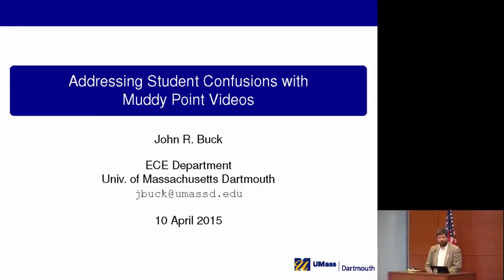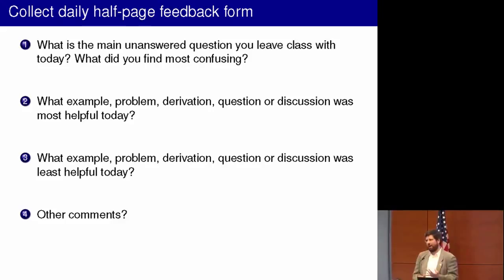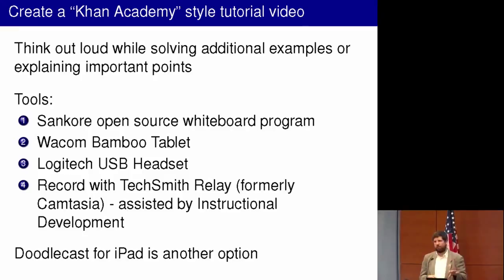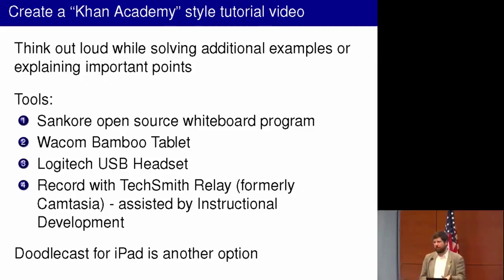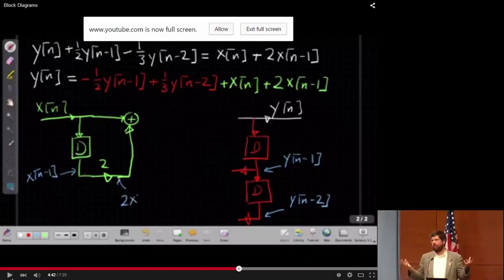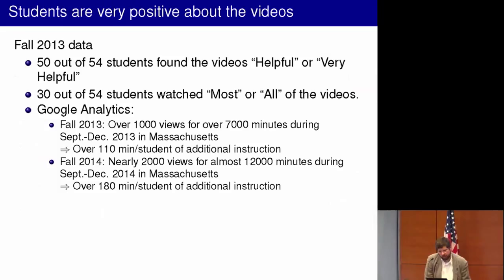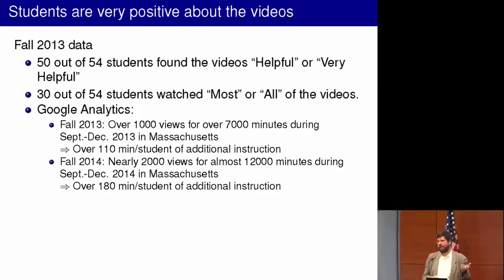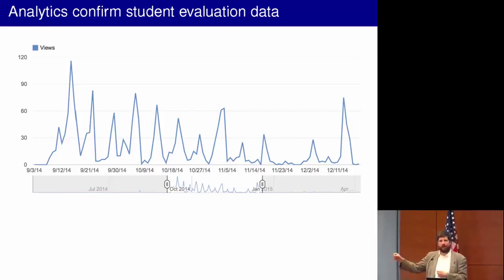Addressing Student Confusions with Muddy Points Videos by Professor John R Buck